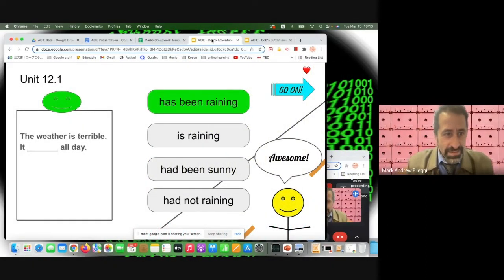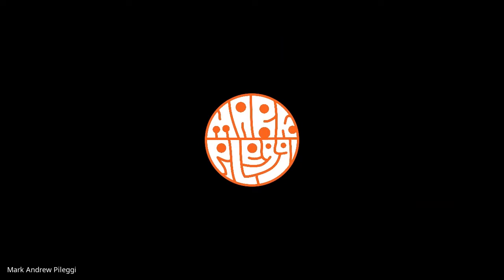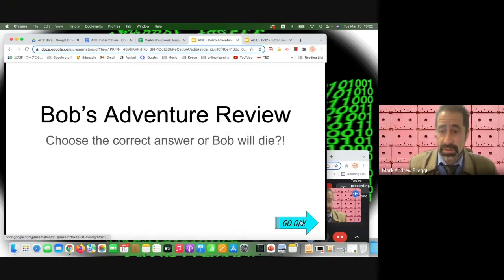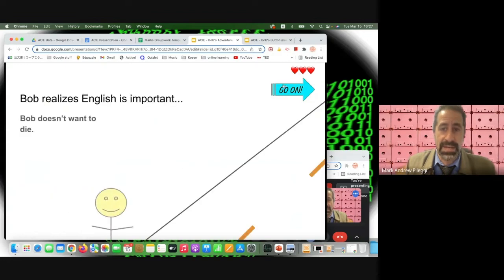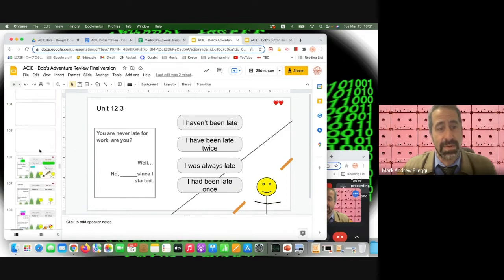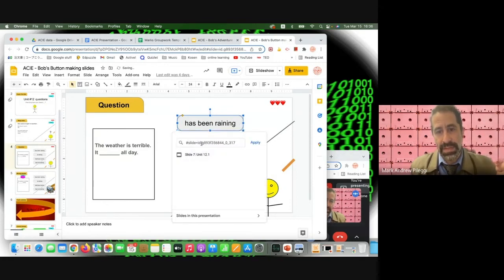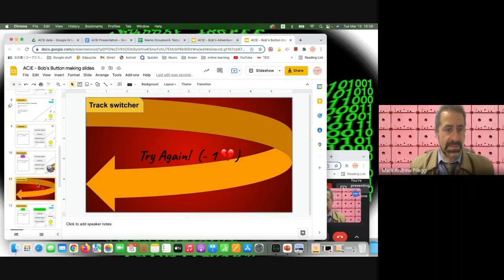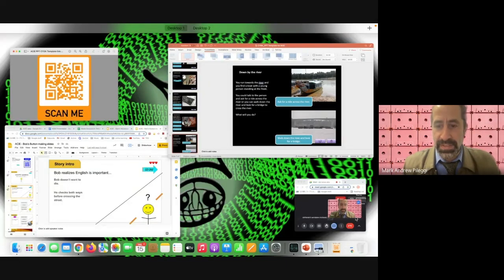Innovative Slide Creation and File Sharing with Google Suite - Pileggi (ACIE 2022)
Innovative Slide Creation and File Sharing with Google Suite
Mark Pileggi
Due to the pandemic, digital classrooms are a necessity, not just a luxury. Unfortunately, students in Japan often aren’t required to turn on their cameras during online classes due to privacy reasons. They only turn their mics on when called upon. There must be interactive elements in the class or students will not be paying attention.  Using Google spreadsheets to make a Group-work headquarters for online classes is a good way to get all of the students in the class working on one document at the same time. It also helps to prepare them to break off into smaller groups for work on assignments together with their peers and allowing more communication during the sessions.

   Generally, students like puzzles and games. It is possible to create reusable, interactive game-style slides for reviews by utilizing buttons hyperlinked to other slides. In this demonstration a multiple choice format which is great for TOEIC/TOEFL questions will be introduced with ideas to help keep students retrying until they get the questions all correct. Graphics can be created with the simple shapes tool in Google slides or graphics can be used via the very slick Google search tool interface which make it possible to search for copyright free images and clip art directly in the Slides software.

   Google Suite has extra features, but the Google apps used in this demonstration are all free. Google Sheets, Google Slides, Google Drive apps could be downloaded to a pc or smartphone to tinker with as you watch. For further inquiries contact the presenter.